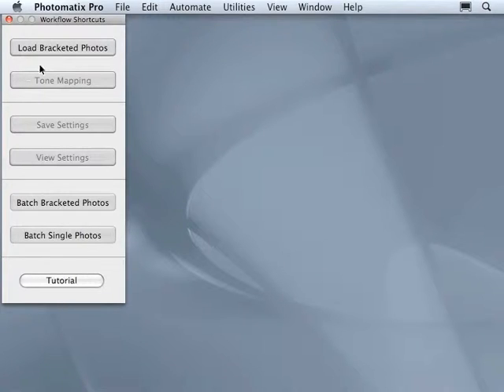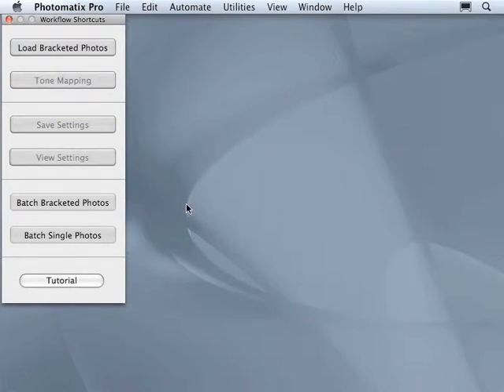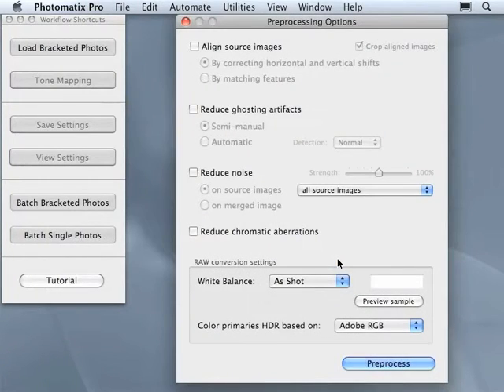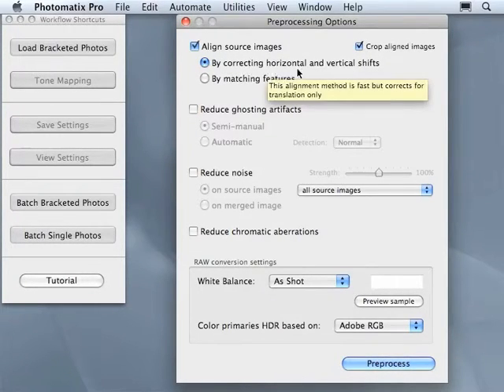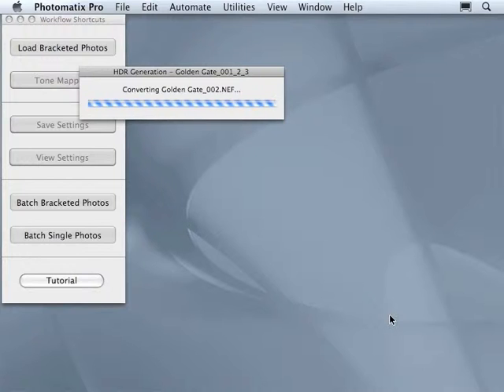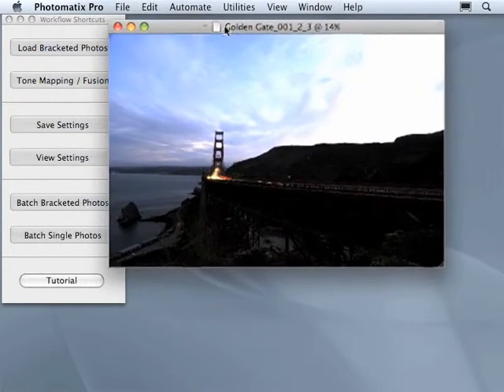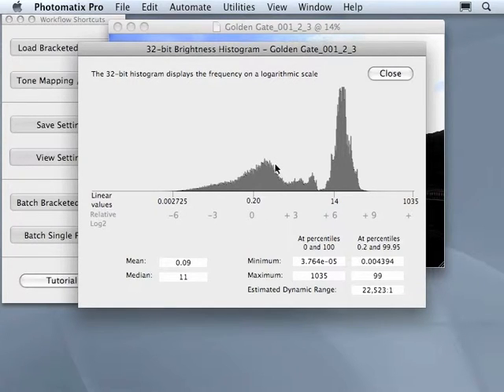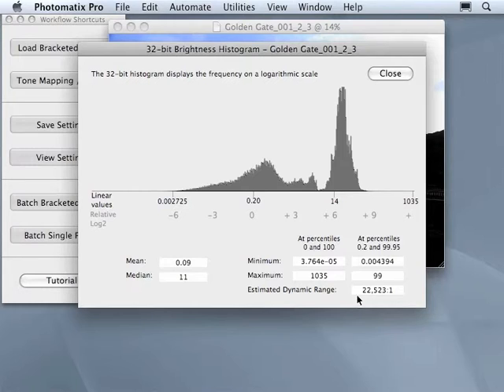Chapter 1 Merging into 32 bit